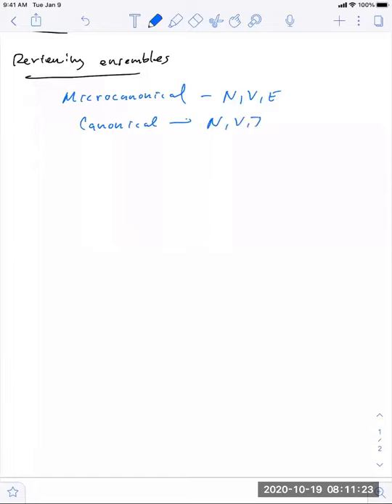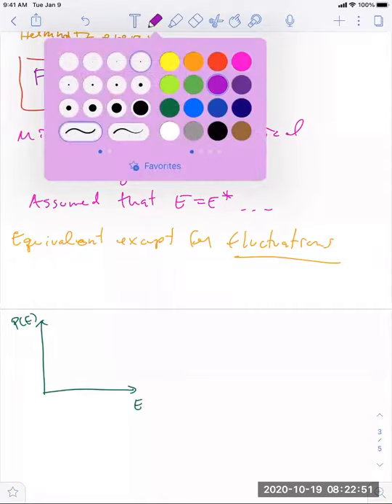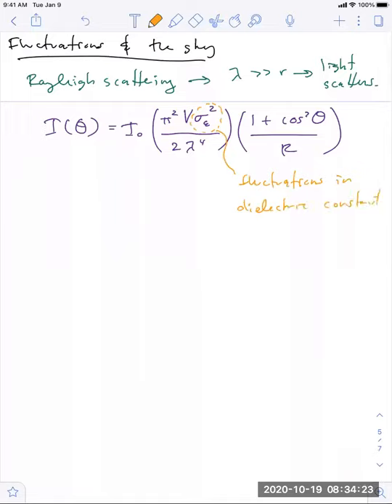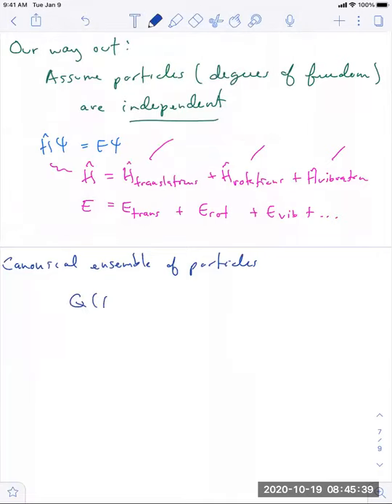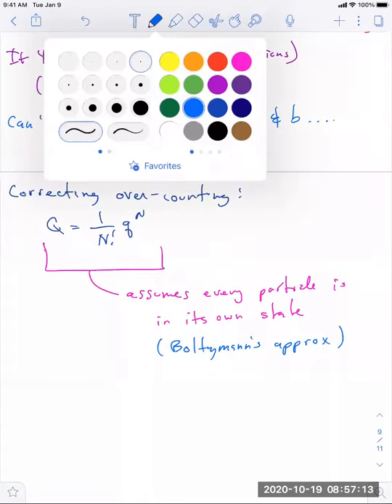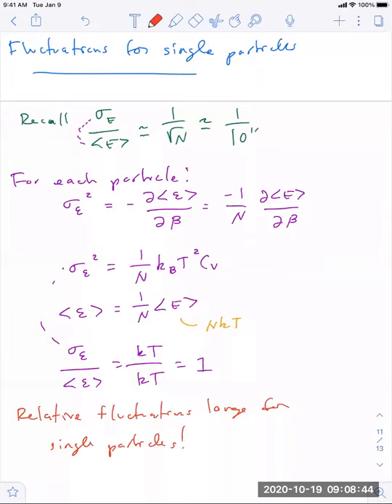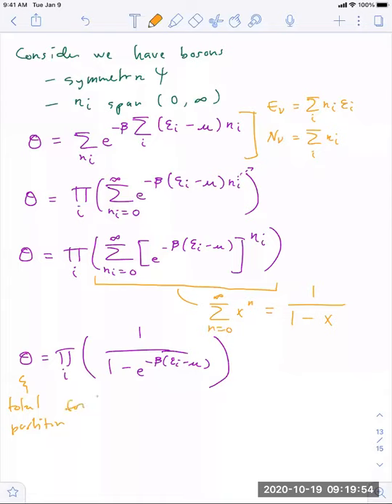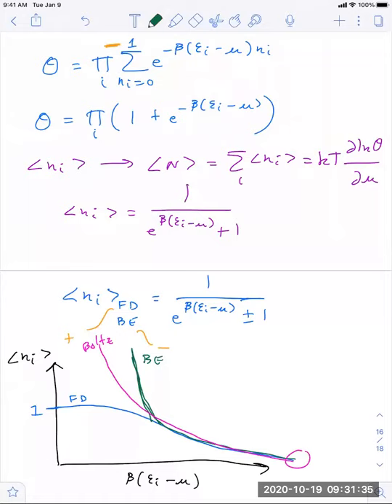Lec17| Statistical Mechanics of Non-Interacting Particles- Dr. Chris Bartel (UC Berkeley 2020)